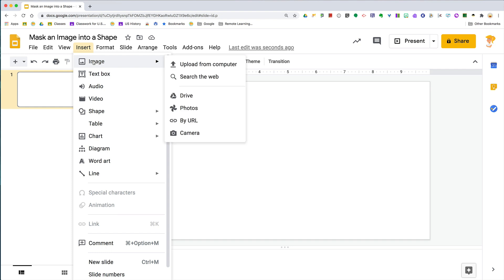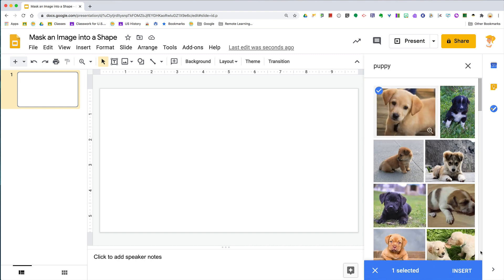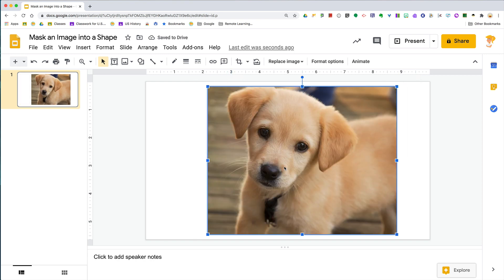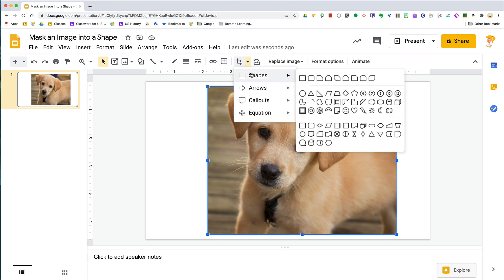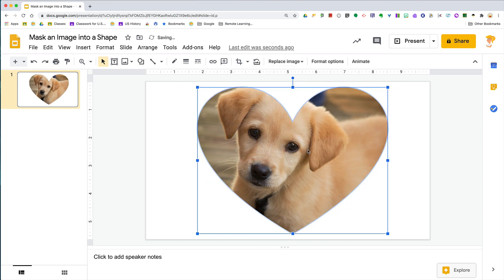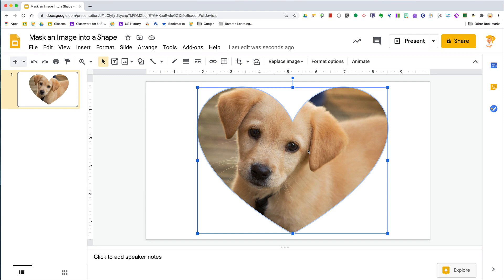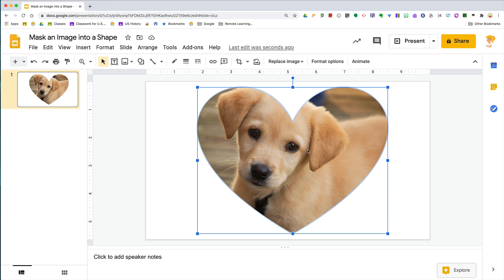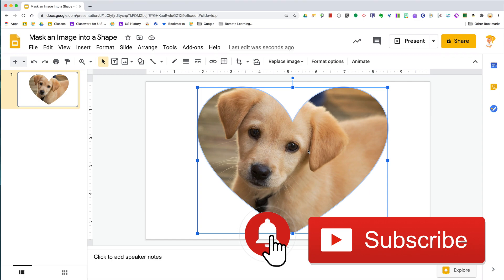Google Slides Quick Tip: Crop an Image into a Shape (Mask)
Not only can you crop images in Google Slides and Drawings, but you can also crop them into shapes. It’s called masking, and it’s super easy!